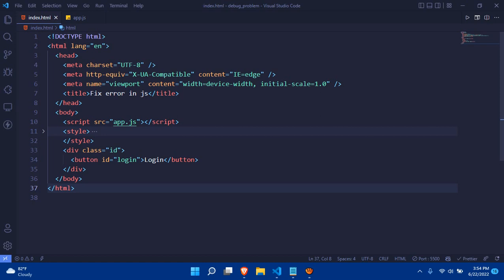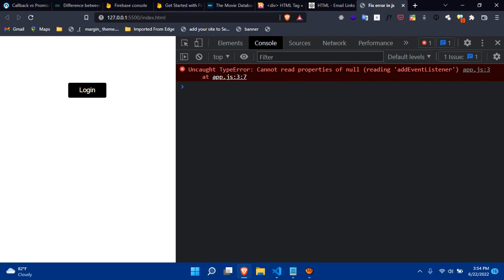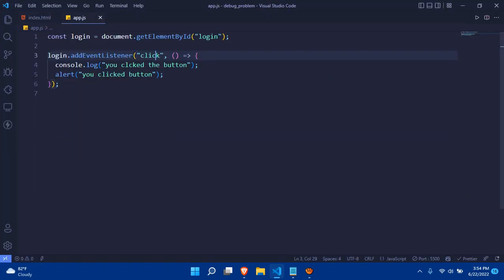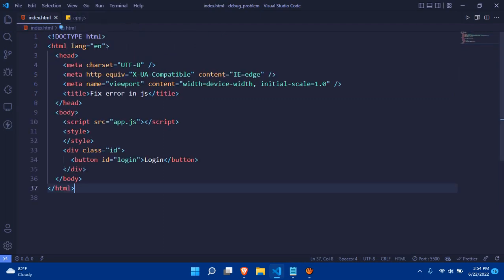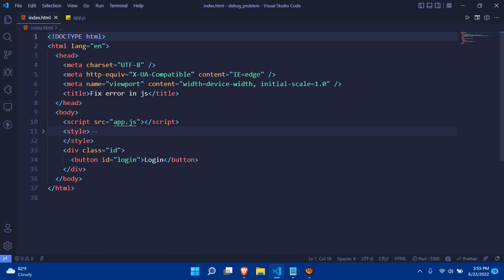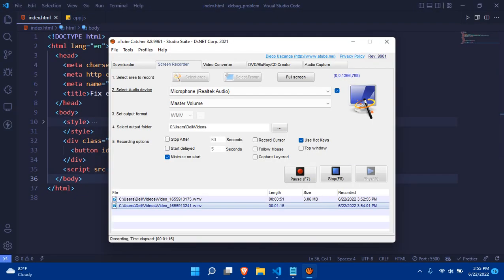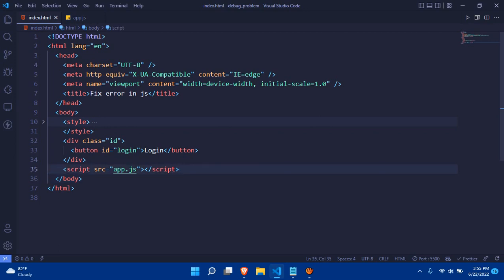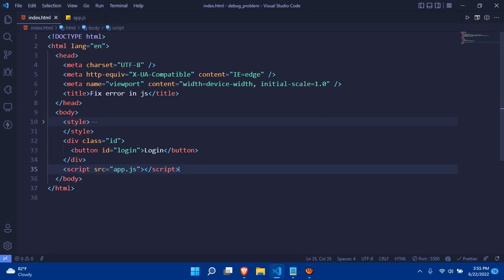How to solve Uncaught TypeError: Cannot read properties of null ('addEventListener') | Fixed Error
WELCOME , ENJOY LEARNING !!
I have created this channel  to share free knowledge with the students. You can connect me on Facebook , Instagram and Gmail.
Let's Learn Together !!! Grow Together !!!